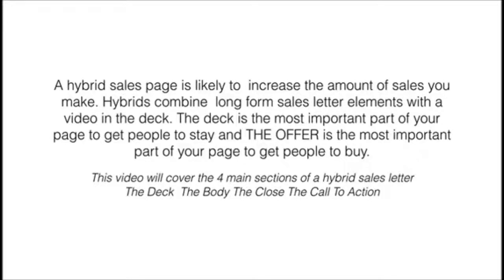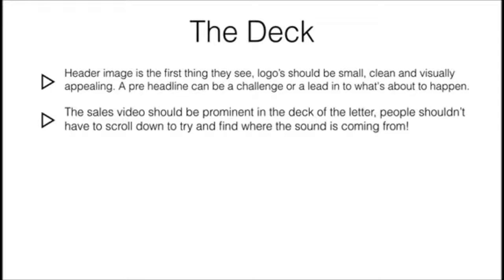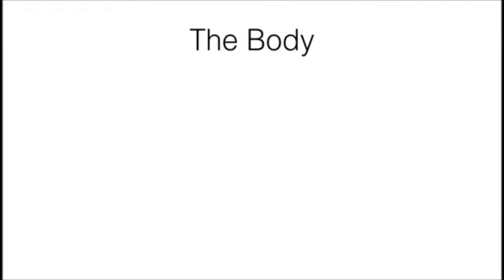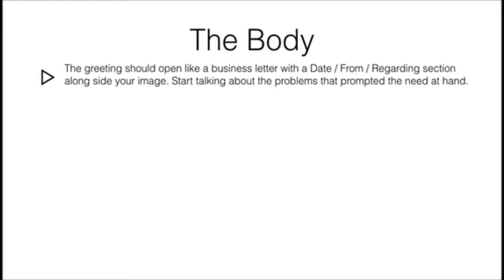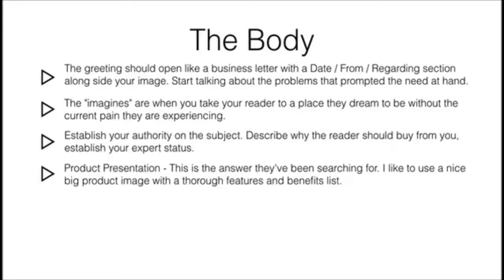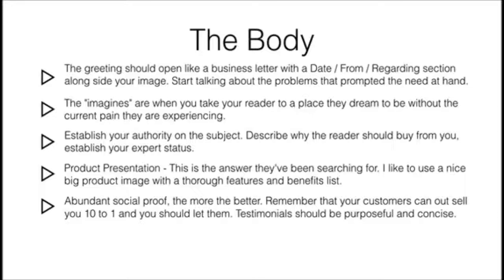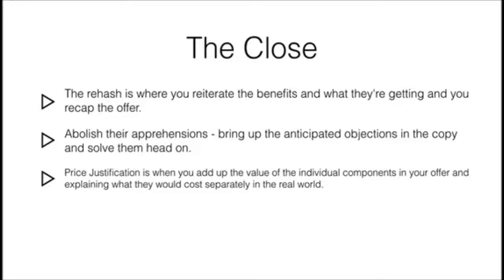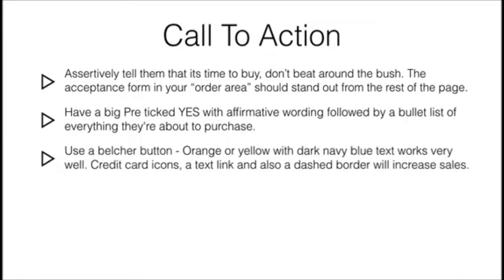Sample Sales Letter To Potential Client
In this video you're going to get sample sales letter to potential client. Having a great sales letter can convert a lot of website visitors to customers...

If you're a beginner in sales copy and would like to write converting sales copy, 'Kevin Rowe' through his ebook has helped a lot of folks who are starting out in copywriting.